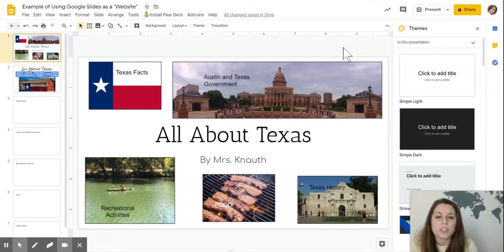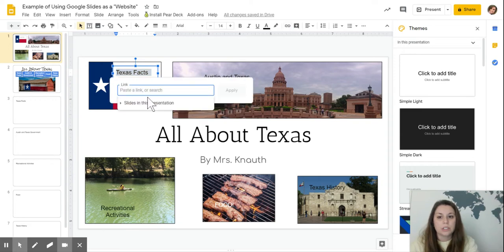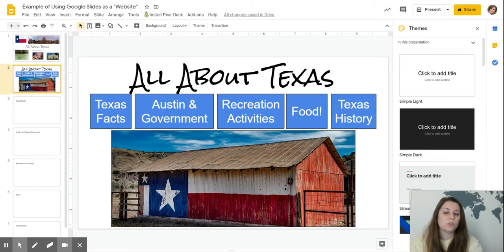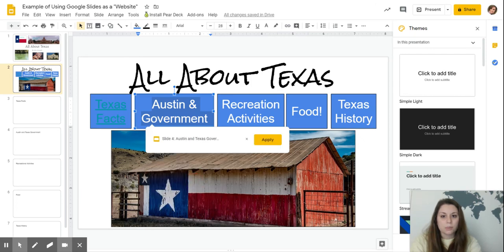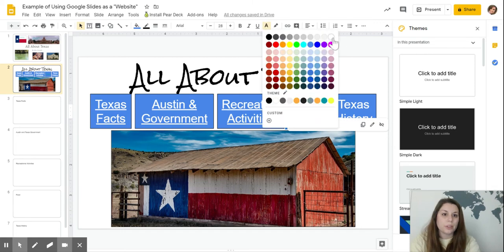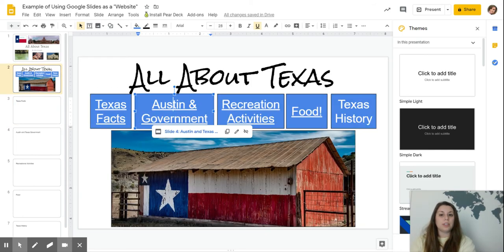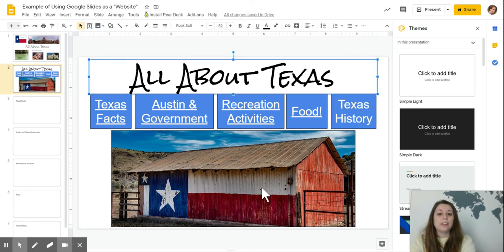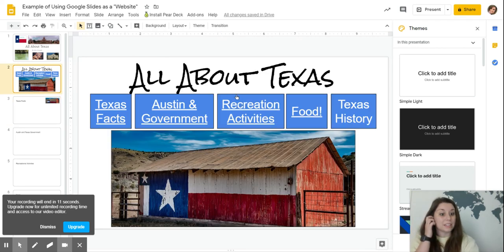Example of Using Google Slides as a "Website" aka HyperSlides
This video explains to my learners how to do their final project of making a "website" using the HyperSlides approach.